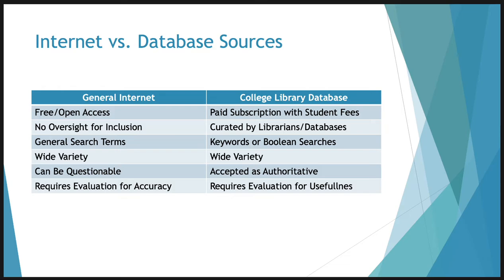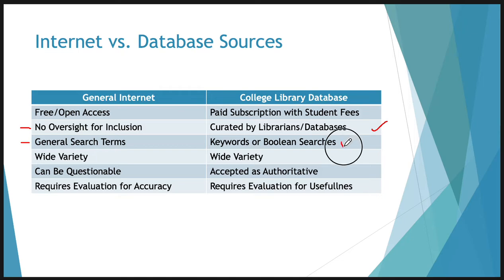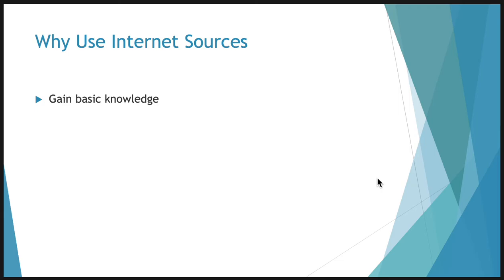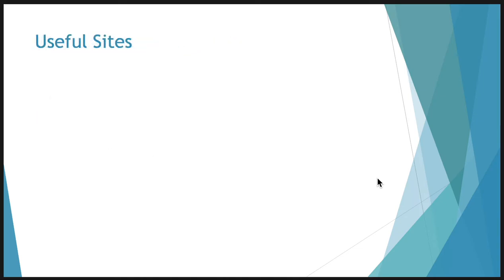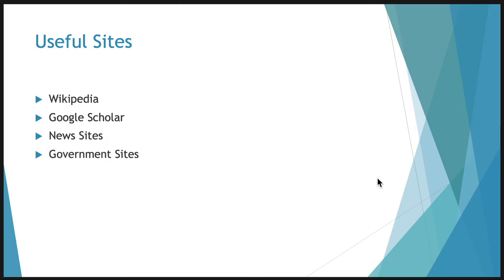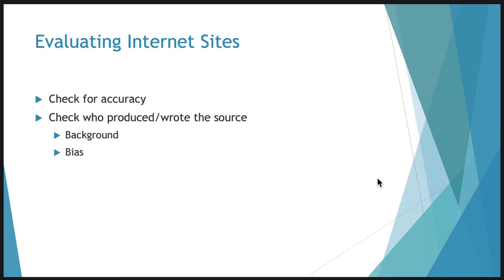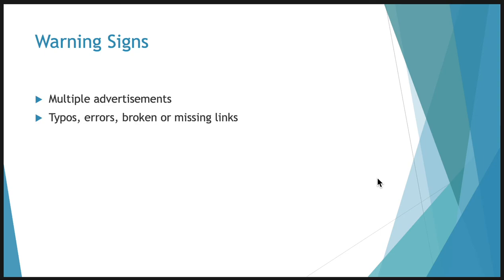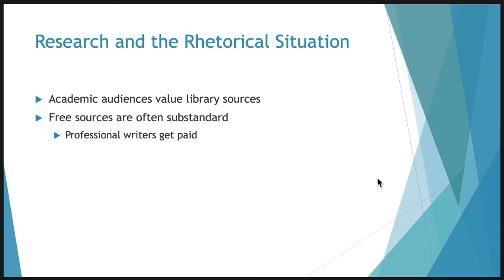Internet vs. Library Resources